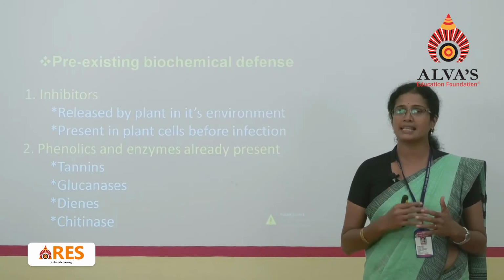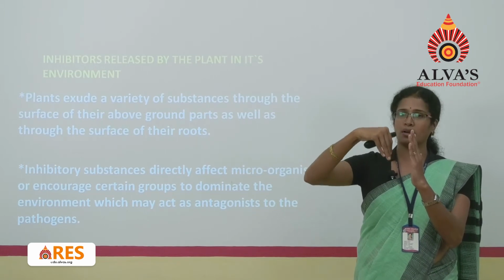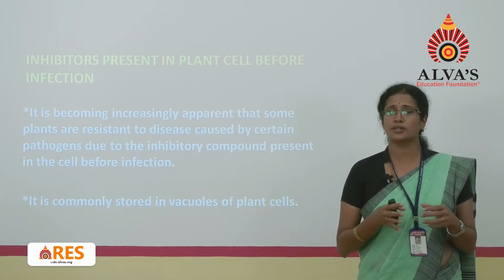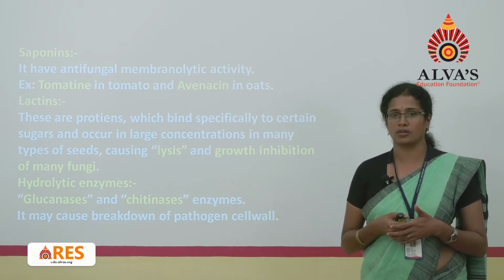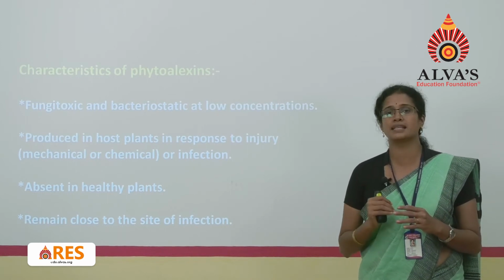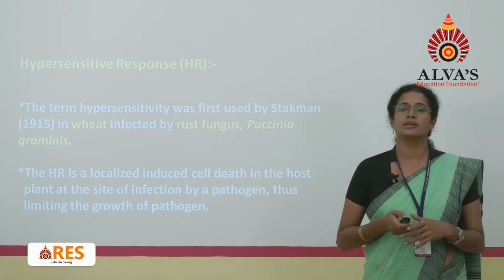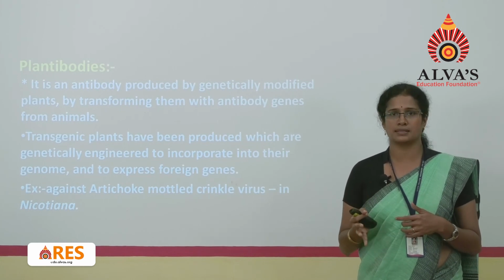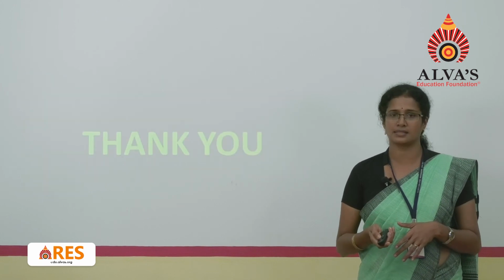Defence Mechanism in Plants Part 3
Ramya Rai M
Department of Microbiology
Alva's College